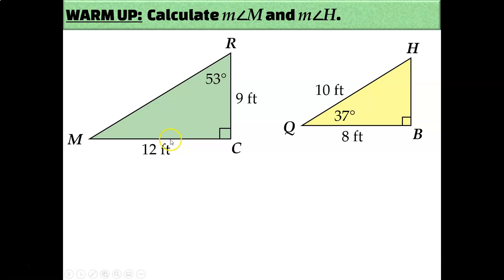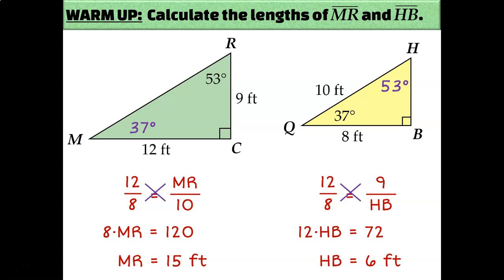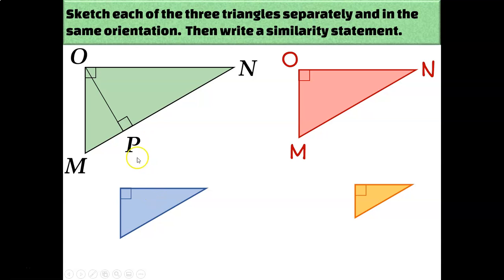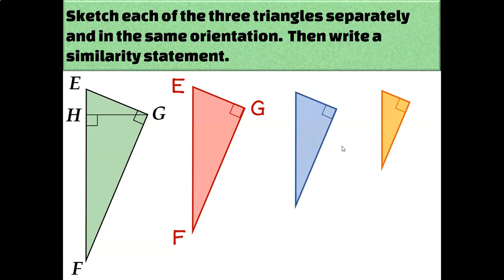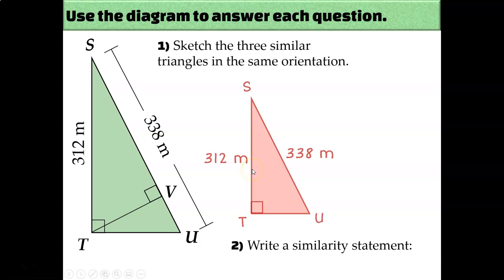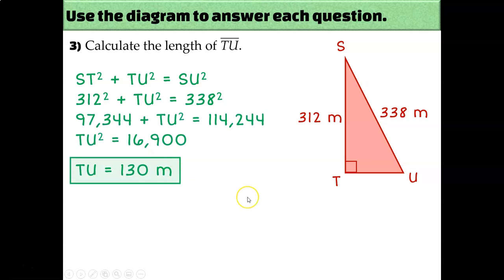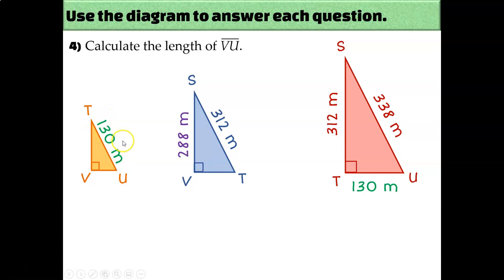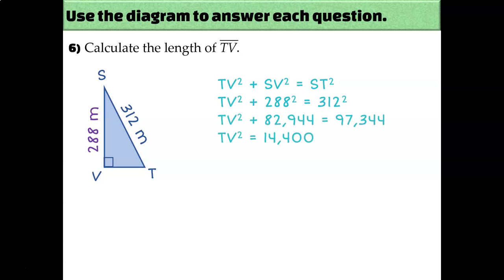Altitudes of Right Triangles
In this video, we will explore the three similar triangles that are created when an altitude is drawn in a right triangle.